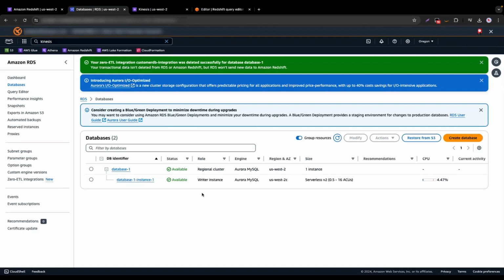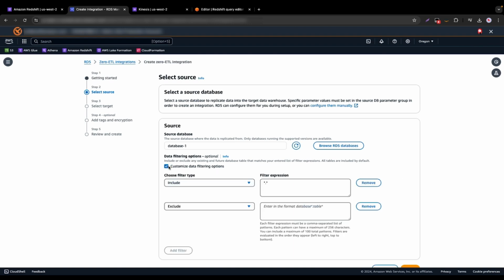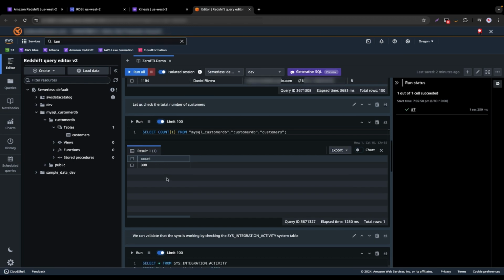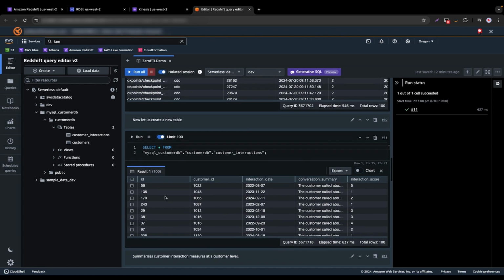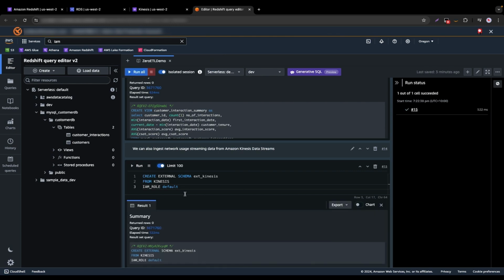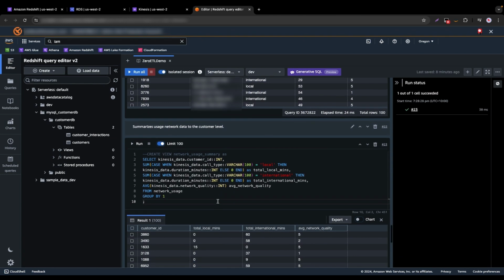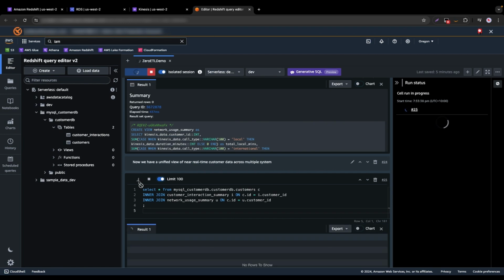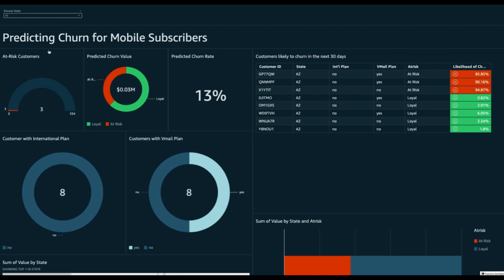Demo 1 Simplifying modern data pipelines with zero ETL architecture